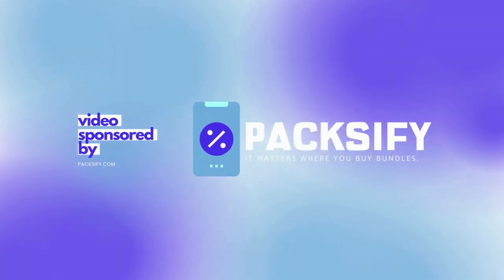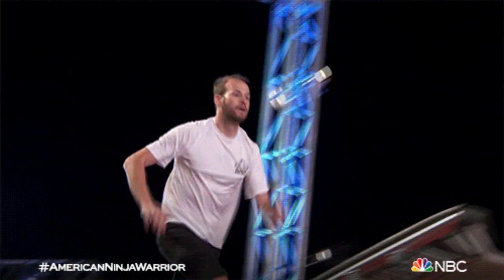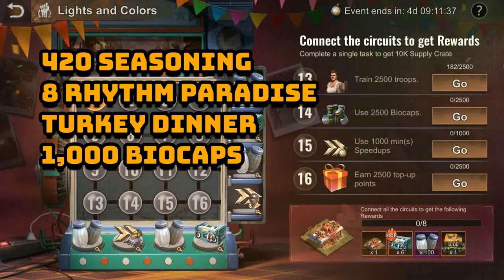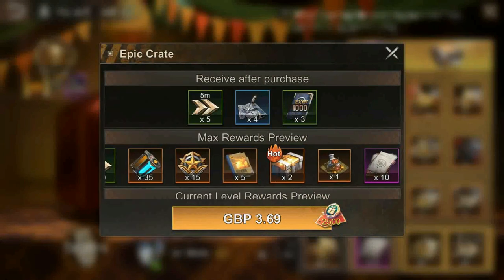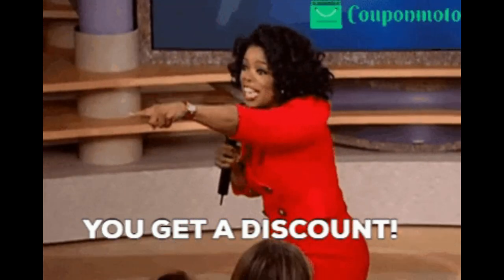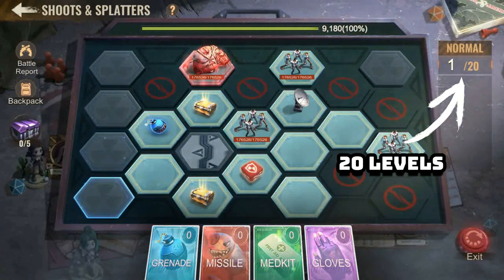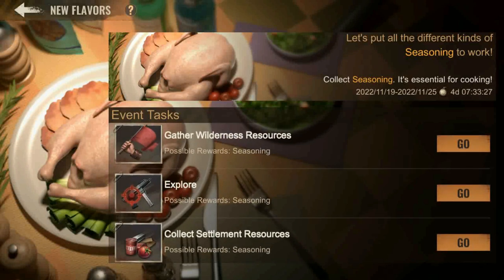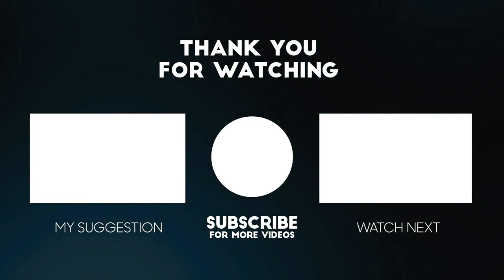COZY THANKSGIVING¦ THANKSGIVING EVENT¦ TIPS AND TRICKS¦ STATE OF SURVIVAL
State of Survival latest Skin Event is here!
Thanksgiving Event with March Skin, HQ Skin, and many more!

Chapters
0:15 Introduction
1:20 Lights and Colors
2:45 Chef Thanksgiving Feast
5:10 Shoots & Splatters
6:00 Harvest Feast
6:45 New Flavors
7:08 March Skin
7:36 Recycling Centre